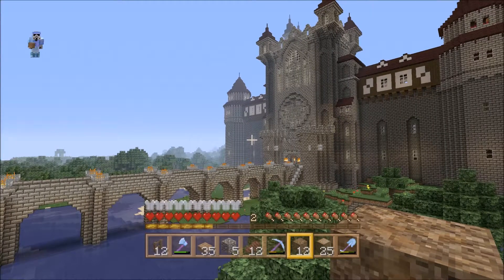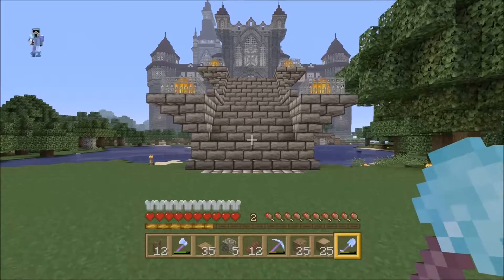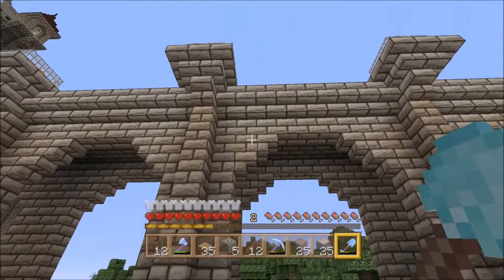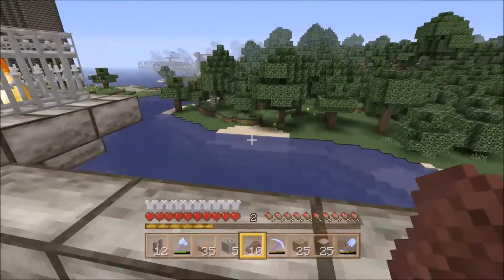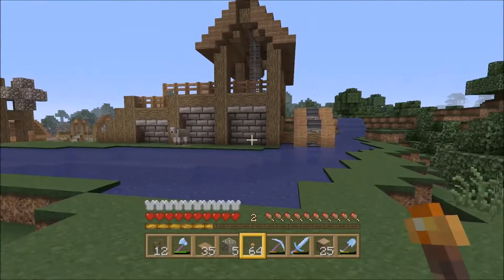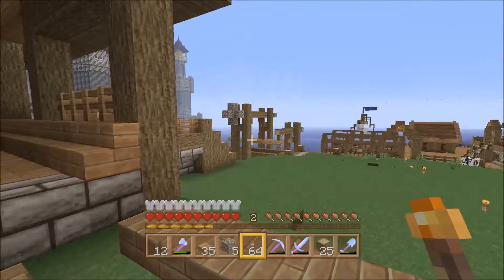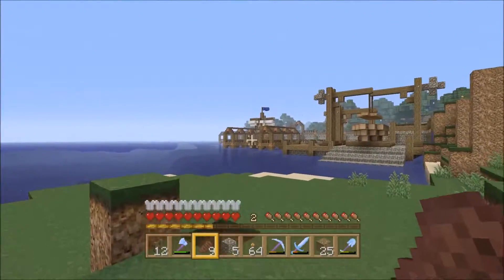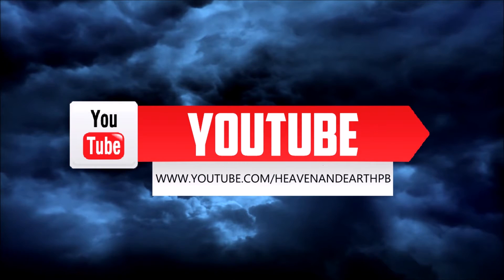EP27 Minecraft heavenandearth Ship Yard Lumber Mill PS4 Xbox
Welcome To My World - Recorded 1080p 60FPS - Elgato 60HD - Movie Maker.

All played in survival and hard difficulty.

In this video I am showing the update of a the castle bridge and the new port area including a Lumber Mill and a Shipyard.

Any comments will be greatly appreciated.

Thank you for your time watching the video.